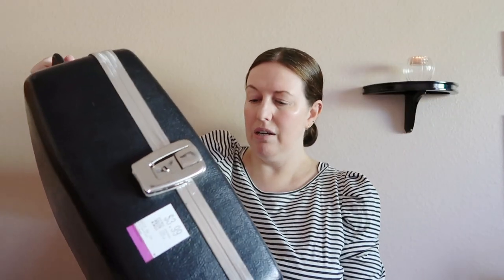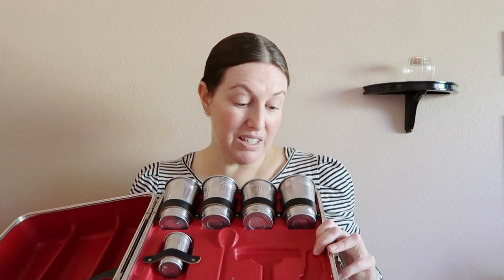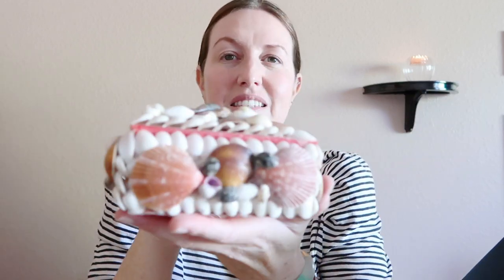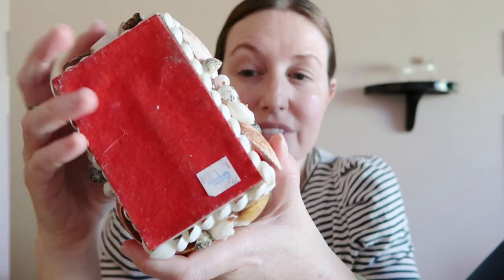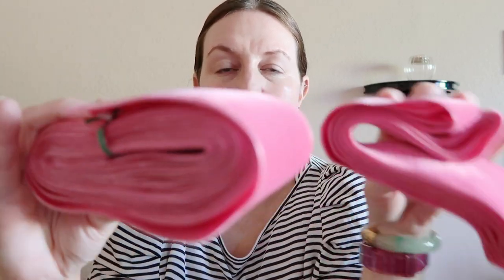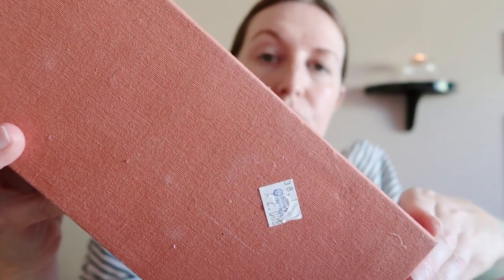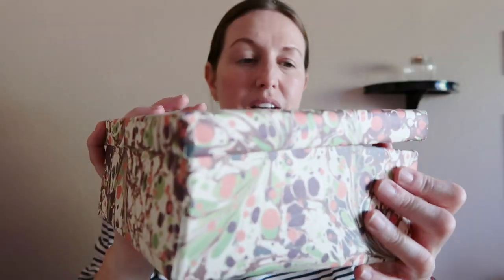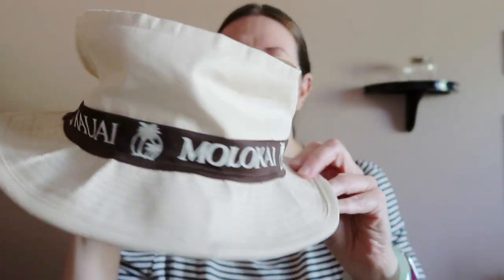Thrift Haul, The Weekly - Mid Century, Craft Supplies and MORE!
Hello, hello! Welcome to the weekly thrift. I share with you what I got at Savers last week, as well as what I picked up at a few of my other favorite thrifting locations. Enjoy!